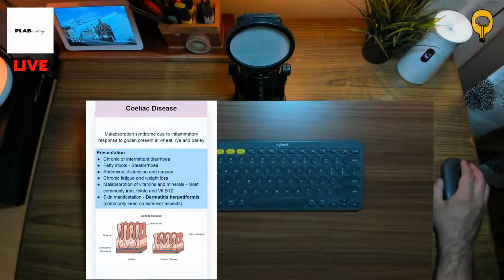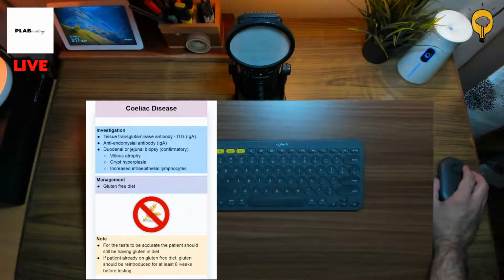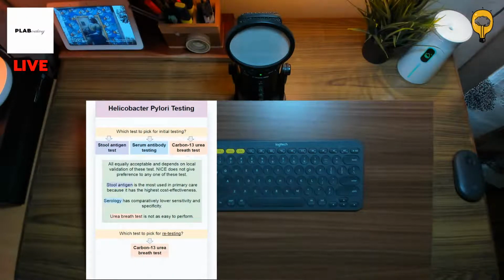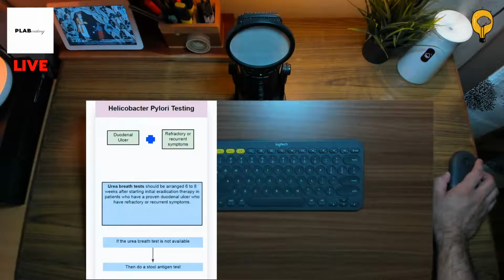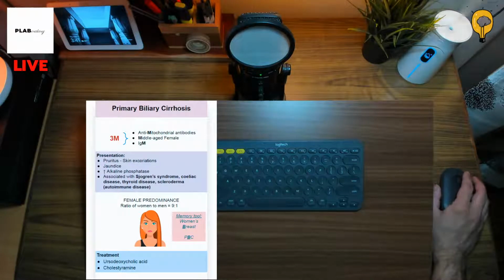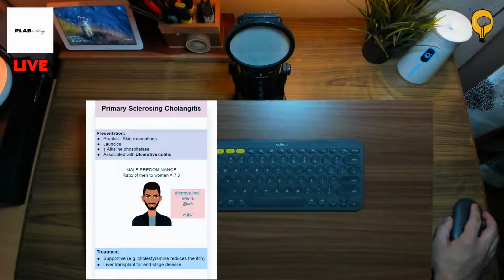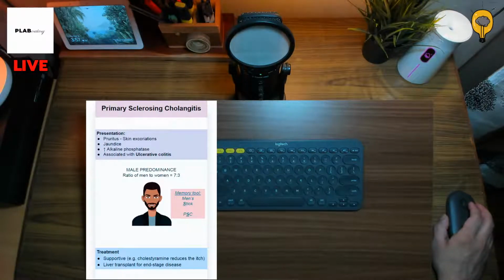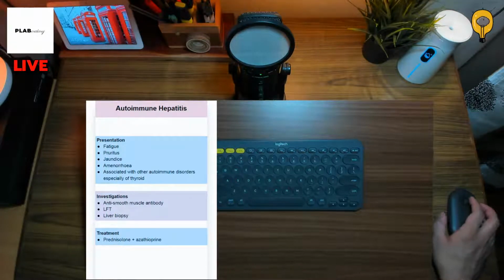🔴 Study with me | Plaboratory | Gastroenterology | Plab 1